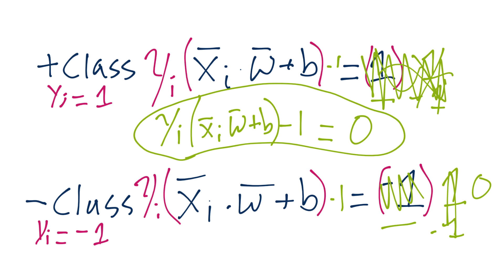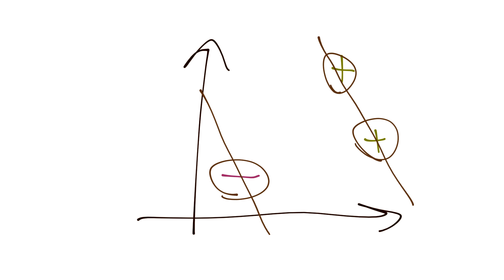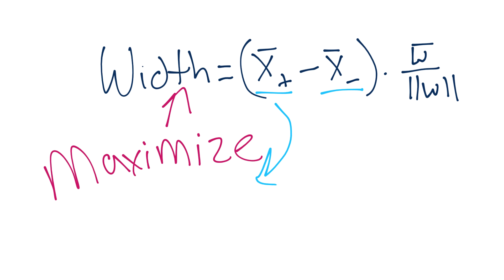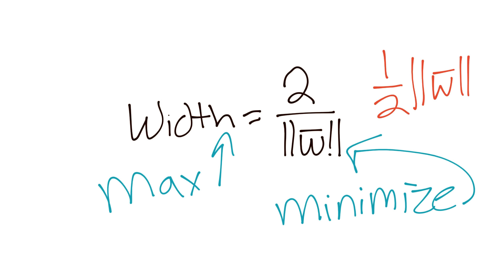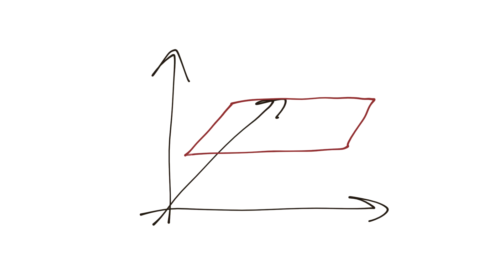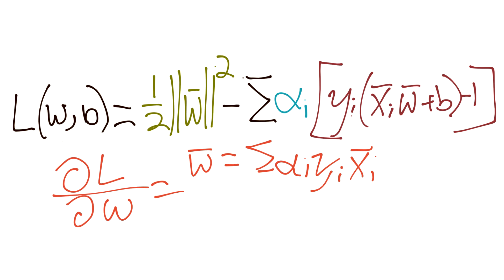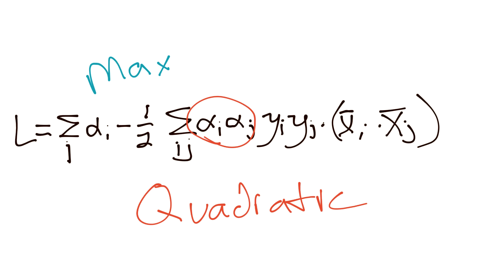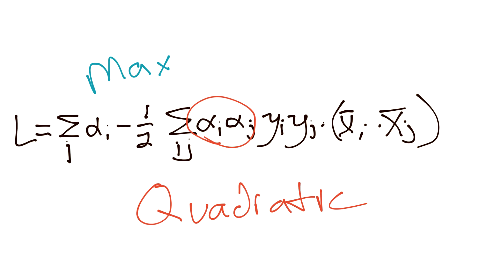Support Vector Machine Fundamentals - Practical Machine Learning Tutorial with Python p.23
In this tutorial, we cover some more of the fundamentals of the Support Vector Machine.